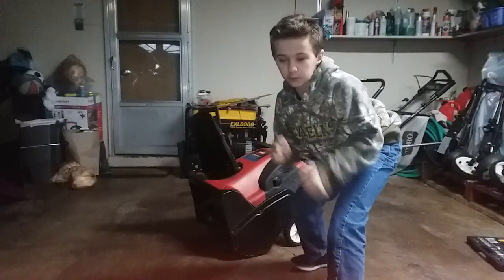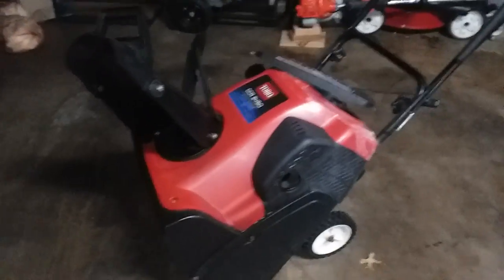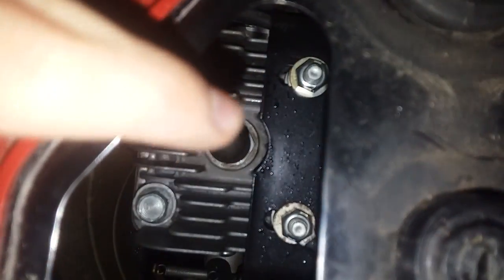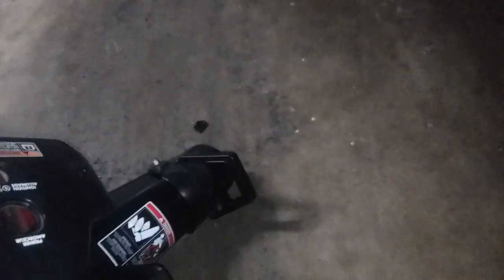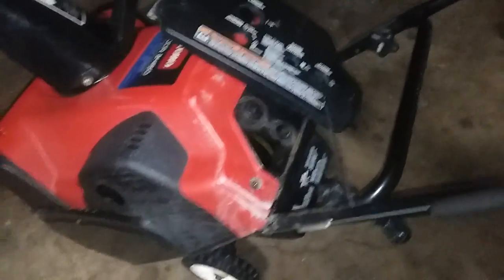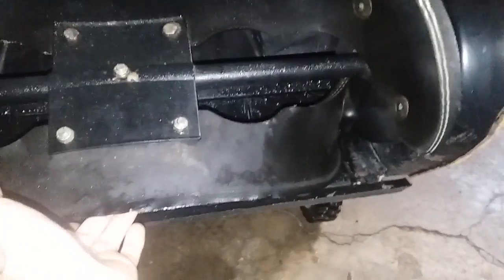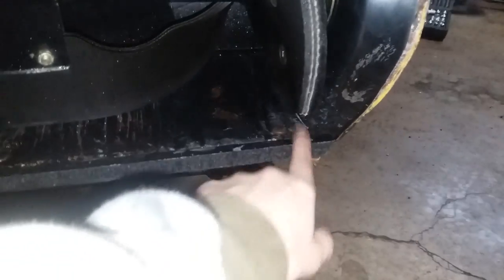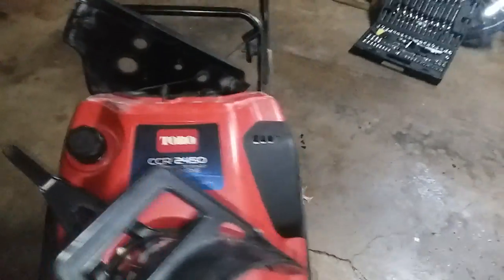Toro CCR 2450 2 cycle single stage snowblower : basic maintenance tips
In today's vlog, I talk about basic maintenance tips for your Toro 2 cycle single stage snowblower. Check your owners manual for specific instructions for your model before starting any maintenance. I cover 5 basic points in this video. Those include your drive belt, paddles, scraper, spark plug, and fuel filter. I will do more videos on each topic when the parts need to be changed out in the future. Thanks for your support in growing my channel!!!